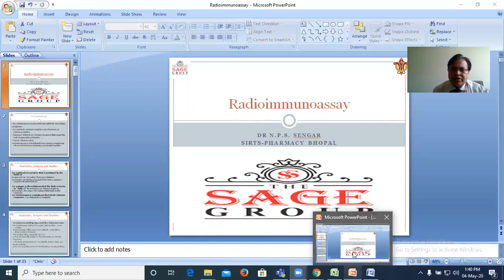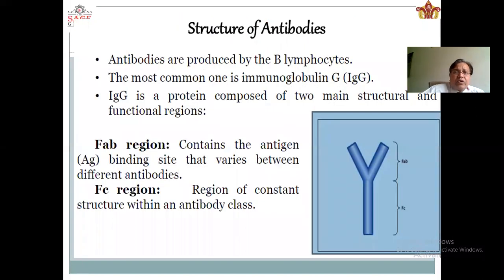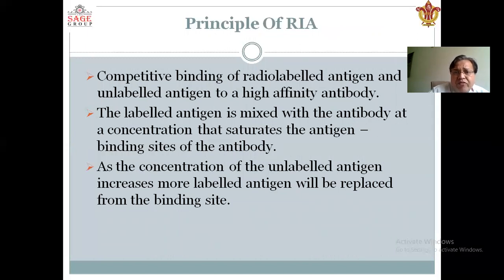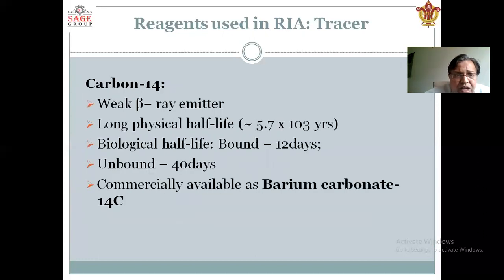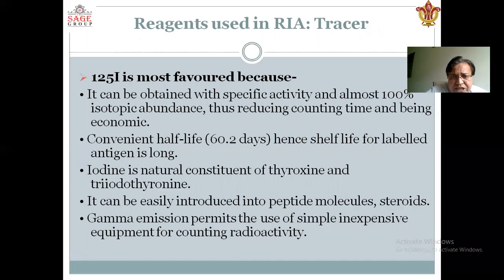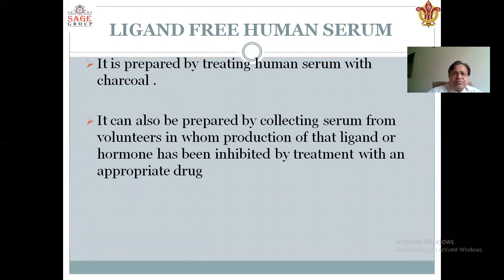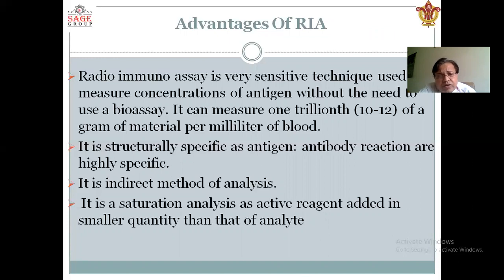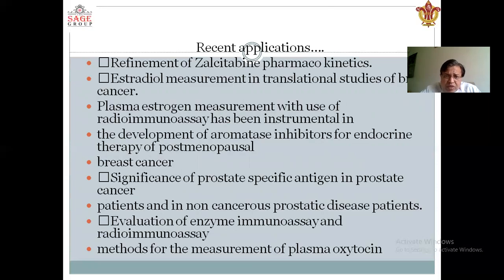RIA | By Dr. NPS Sengar | SIRT-Pharmacy Sage University Bhopal